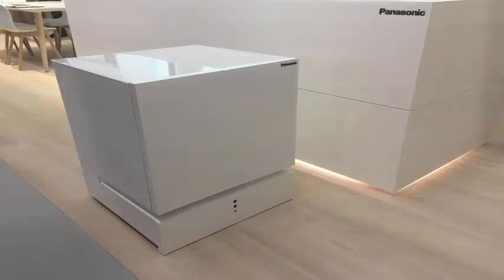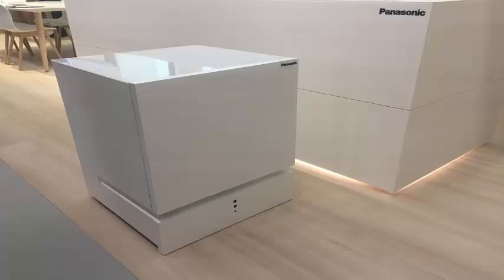Panasonic: features a smart refrigerator.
So far, we have heard of smartphones, smartwatches, smart TVs, smart jackets and many others. How about a smart refrigerator Panasonic has had a go in a smart refrigerator and is a proper smart refrigerator, not a metal box so much with an Android tablet stuck in the face.

The concept of mobile refrigerator was shown at the IFA in Berlin this week. The small refrigerator will wander to your dining table or your sofa when you are concentrating on your XBOX sessions but you need to take a break. It works just like intelligent robot vacuum cleaners, using sensors to read their surroundings. In simple words, you know how to dodge obstacles to reach you in your bedroom. This robotic refrigerator uses a battery to feed itself. You probably recharge when you rest on your dock in the kitchen. However, we see a small problem with this robotic refrigerator is quite small, which means that you would only be able to drink and drink things for now. But this is a good start for a future where it could crash with moving refrigerators.